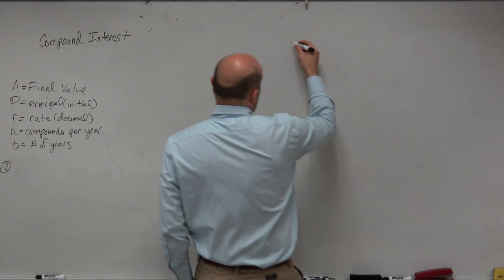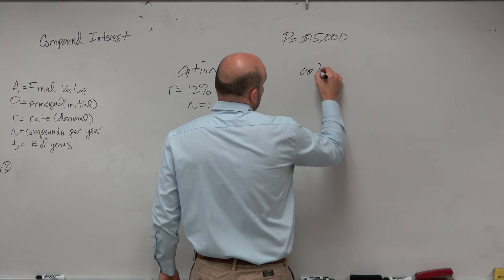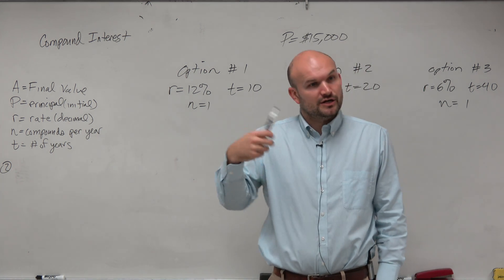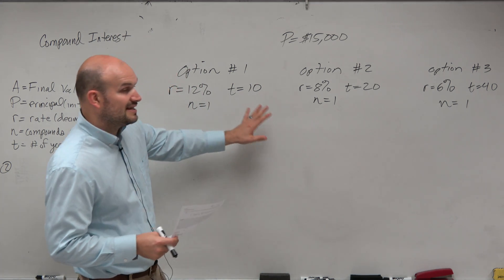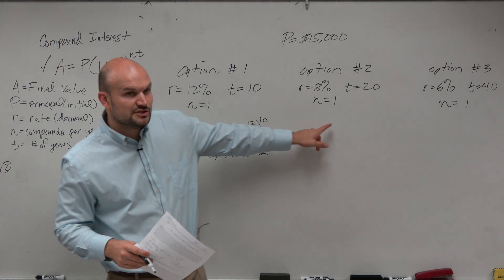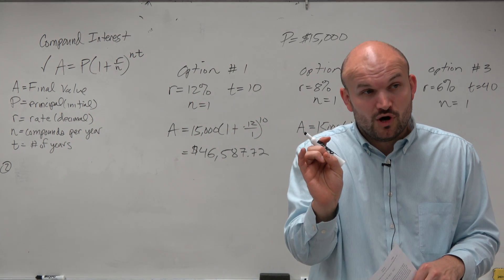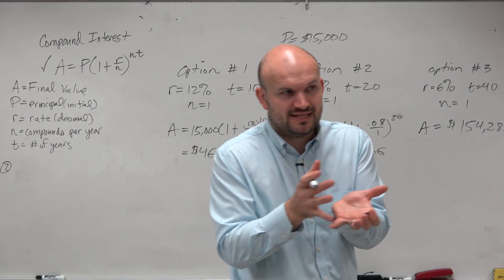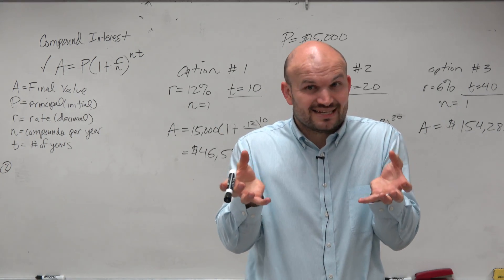Grow $15,000 What option would you choose?